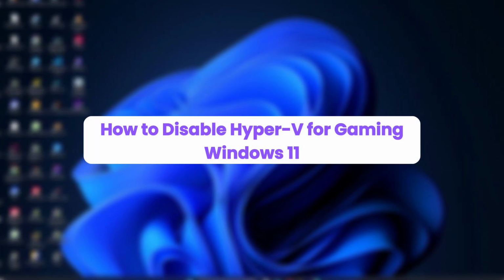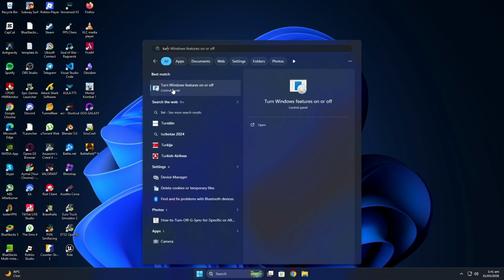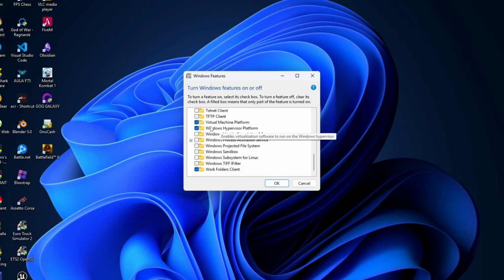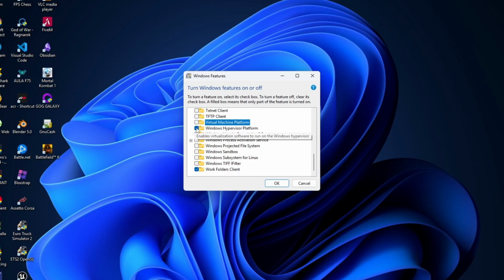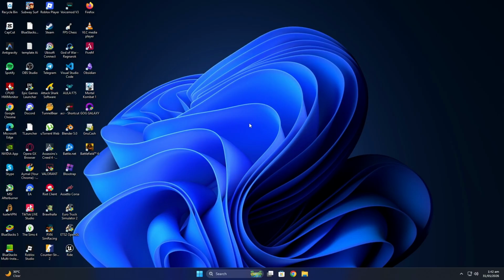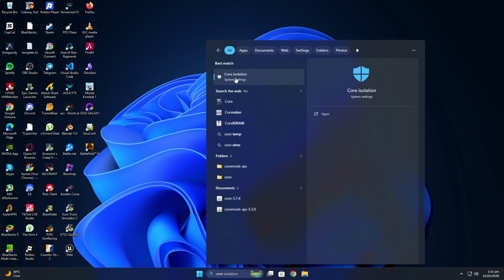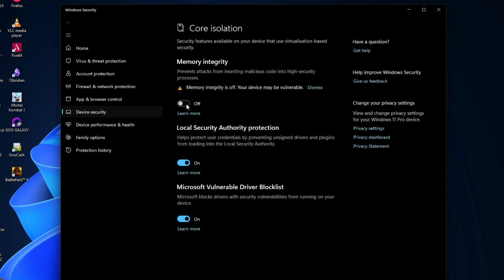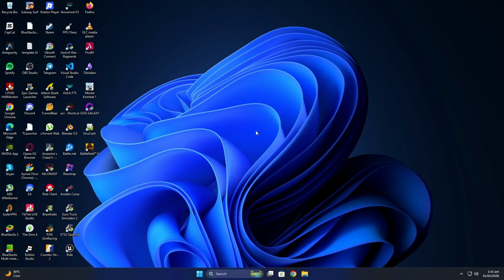Hyper-V Conflicts? Disable Virtualization for Better Gaming on Windows Step By Step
Is Hyper-V causing performance issues or blocking your favorite games from launching on Windows 11? While virtualization is great for development, it can often conflict with anti-cheat software and system resources required for optimal gaming. In this video, I will show you how to safely disable Hyper-V, the Virtual Machine Platform, and the Windows Hypervisor Platform to reclaim your system's gaming potential. We will cover the specific settings within Windows Features and command-line methods to ensure these services are completely deactivated. Optimize your PC for a smoother gaming experience and resolve compatibility issues with this Full Guide.

🔐 Secure Your Online Activity with NordVPN:

30-day money-back guarantee
Starting at just €3.09/month (instead of €11.59)!